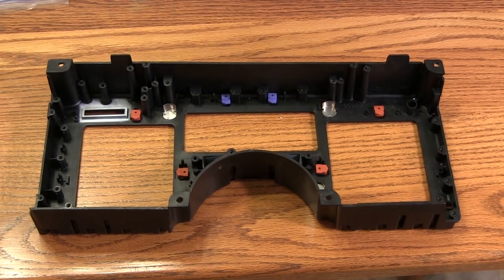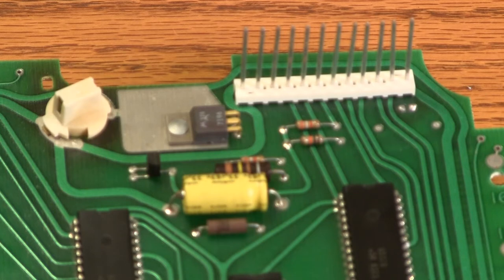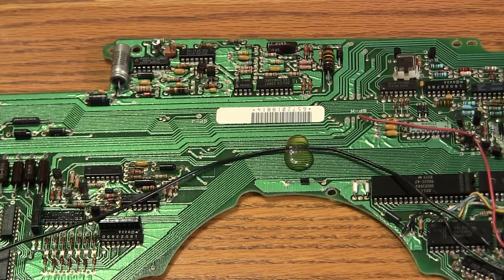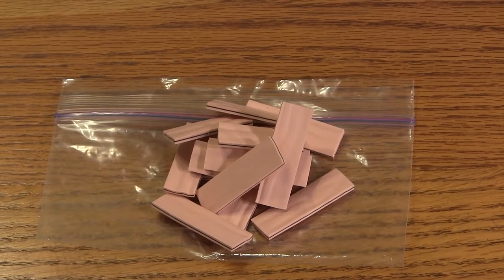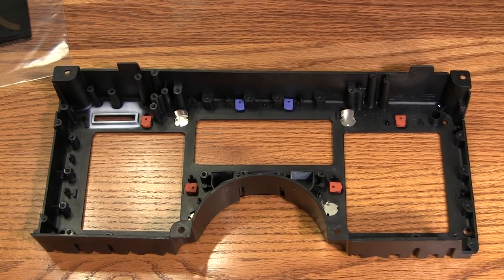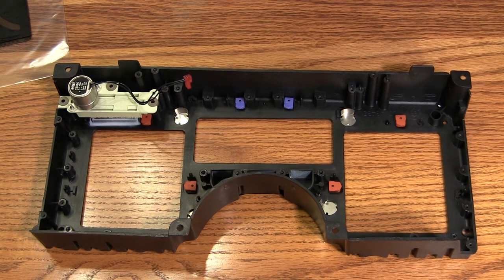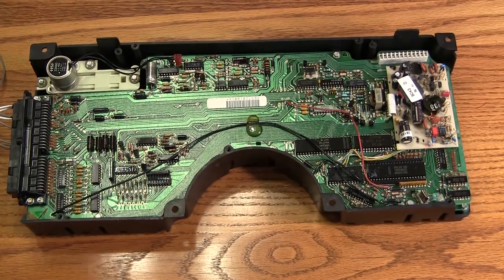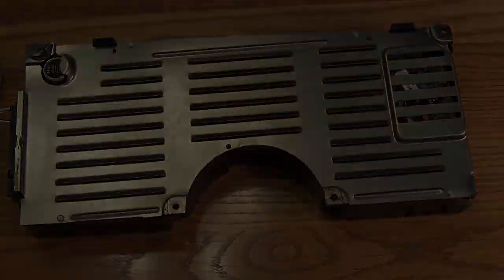84-89 Corvette Gauge Fix 4 Reassembly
This is part 4 of 4, and deals with reassembly of the 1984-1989 Corvette Digital Instrument Panel Gauge Cluster.  Symptoms this repair is needed are that the digital cluster works intermittently, or that the LCD panels are completely white and unreadable.

for complete information regarding the repairs shown here.  You'll find complete schematics, wiring diagrams, troubleshooting tips, and high-res photos of everything.

Check out the sponsors, and if you found something valuable here, please go and make a donation.  For a $25 donation, I'll send you a CD containing the complete contents of my website, including the repairs shown here.

Bryan A. Thompson